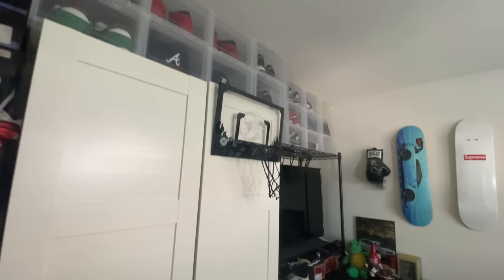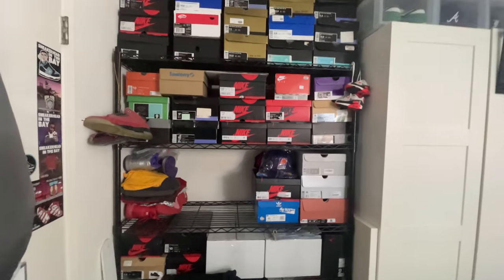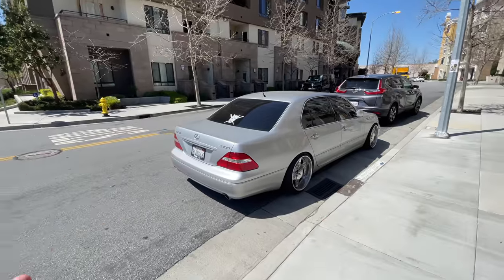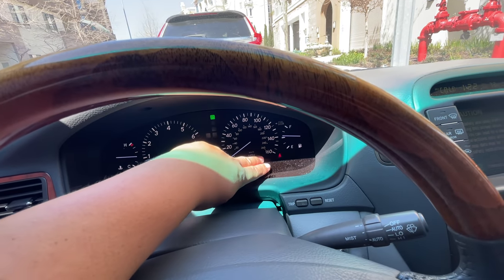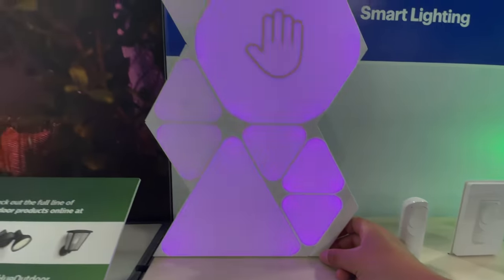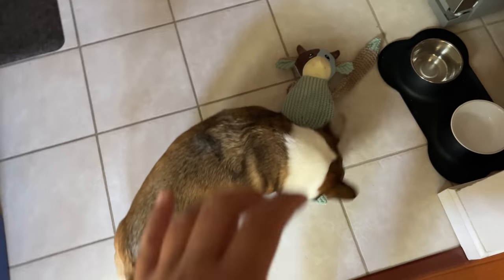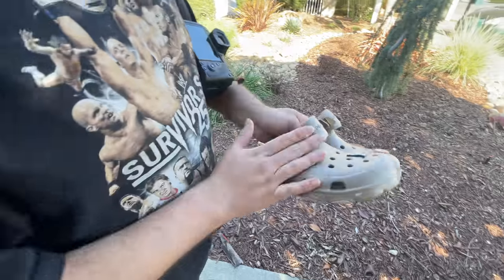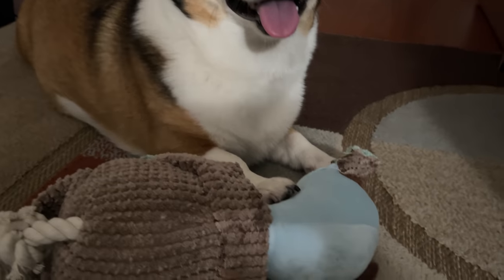i spent $200 on nanoleaf lights for my room..